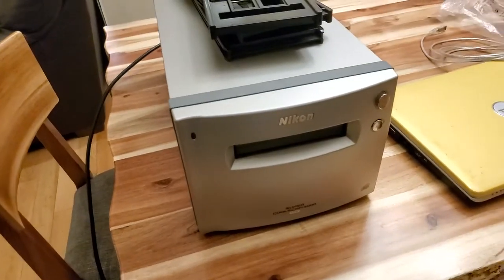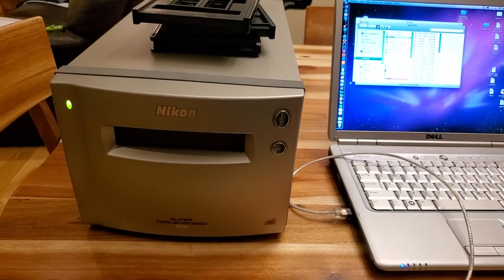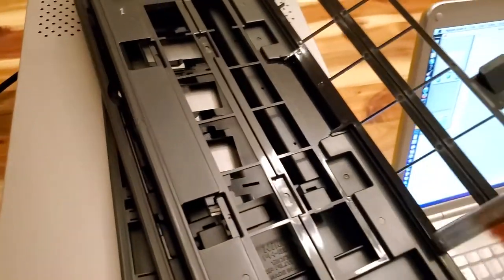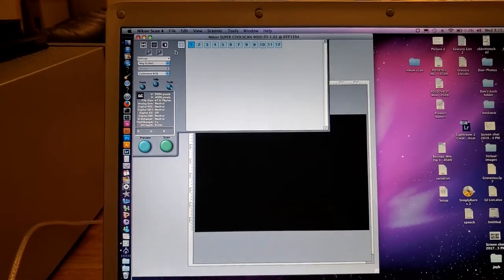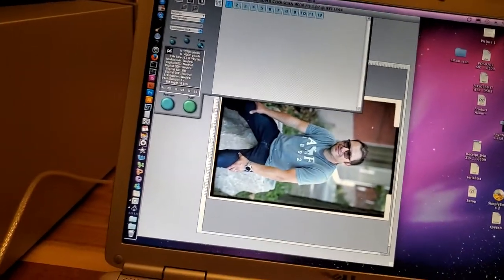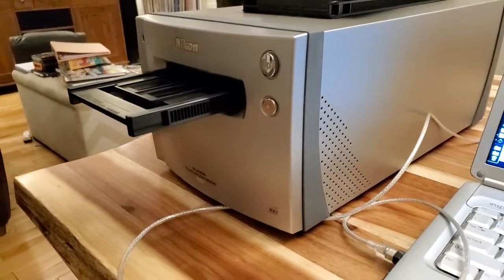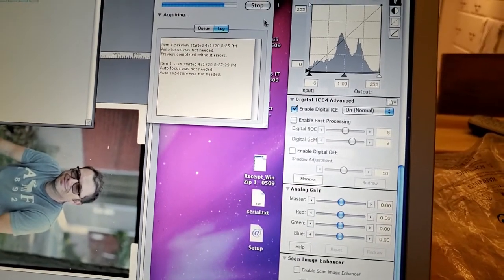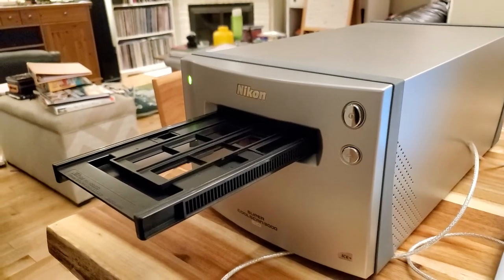Nikon coolscan LS 9000 test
Quick test of the Nikon coolscan 9000 scanner using snow leopard and using Nikon scan 4 software